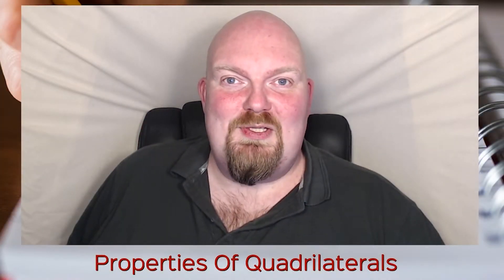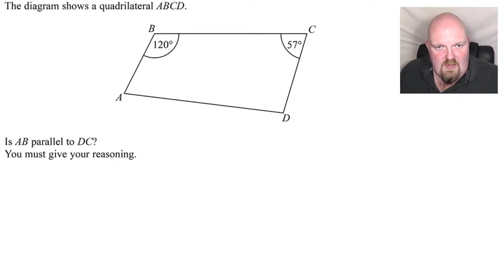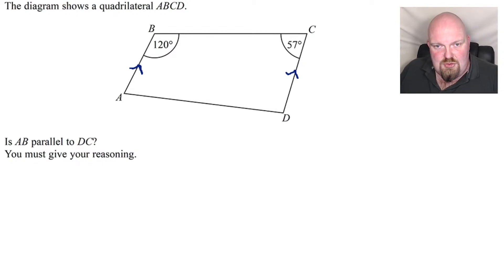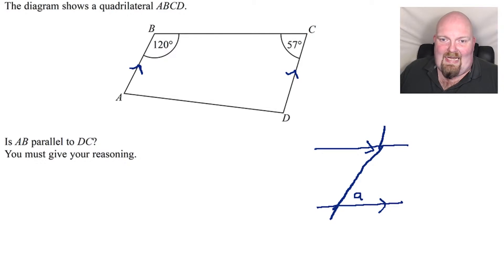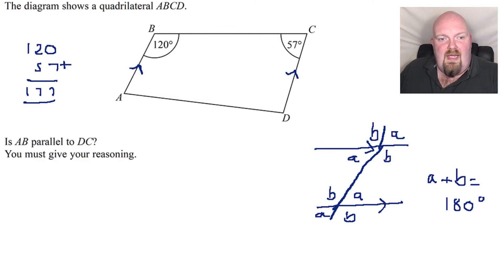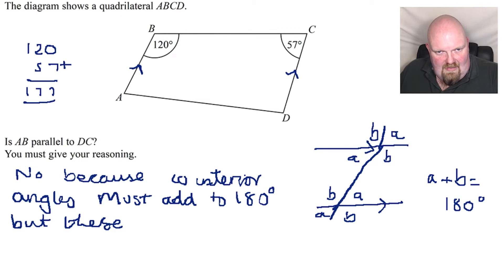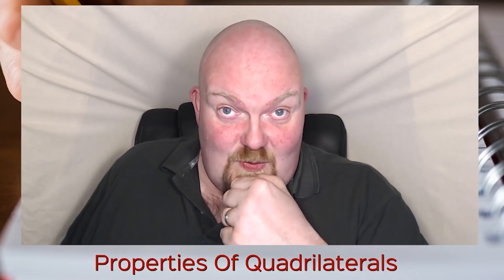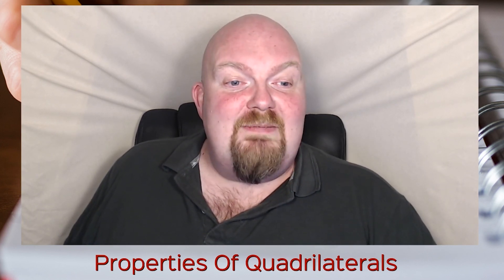Properties of Quadrilaterals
Foundation question involving properties of quadrilaterals and angles.